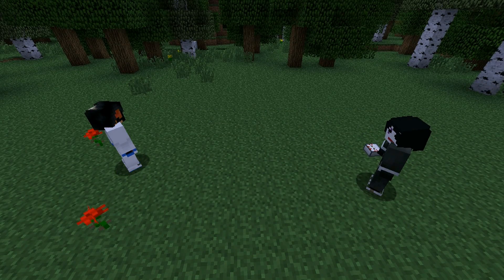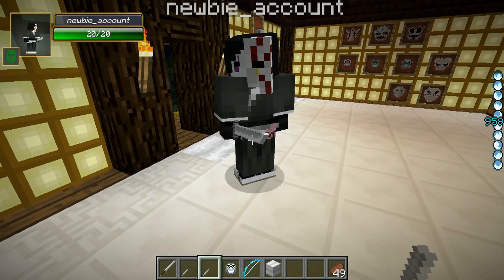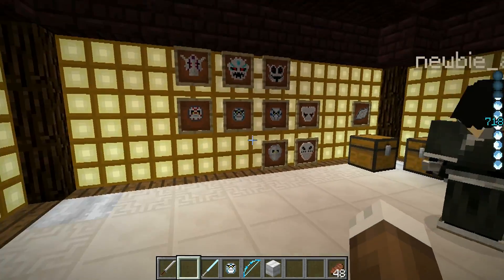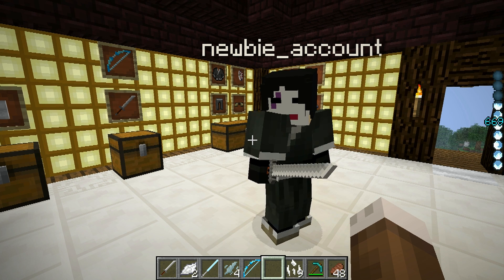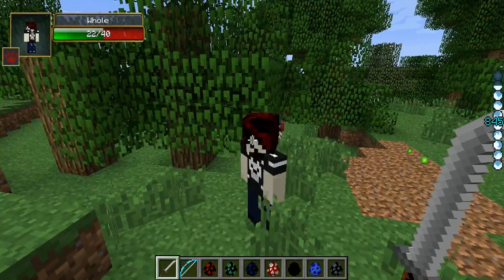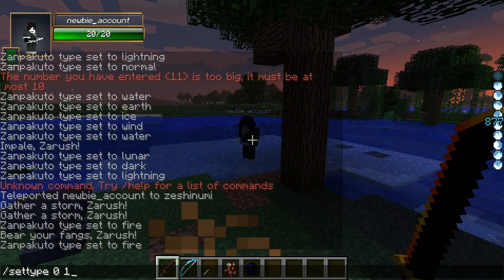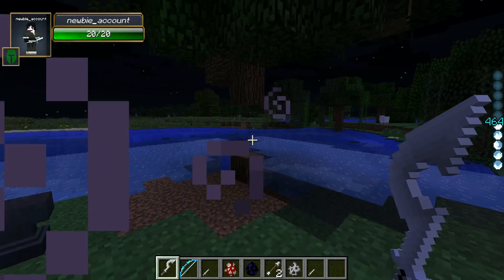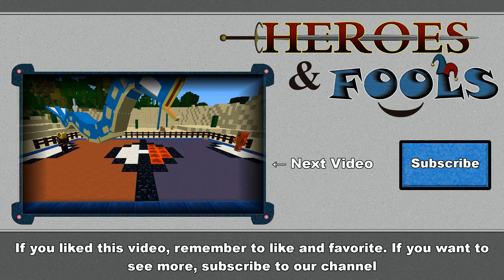Bleach Mod[v1.01] (for Minecraft 1.6.2) - Mod Showcase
Taking a look at the Bleach Mod for Minecraft